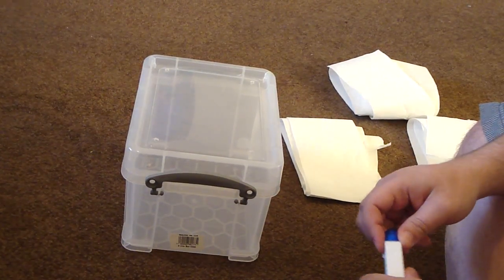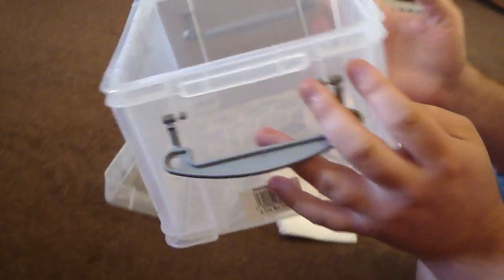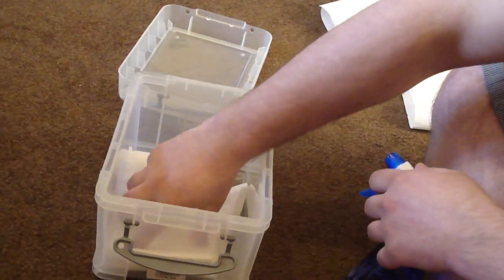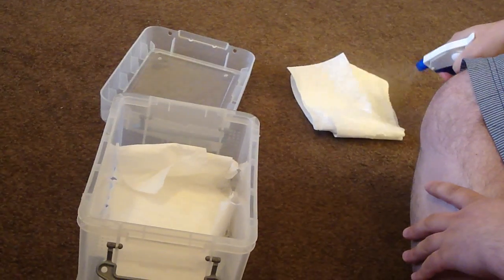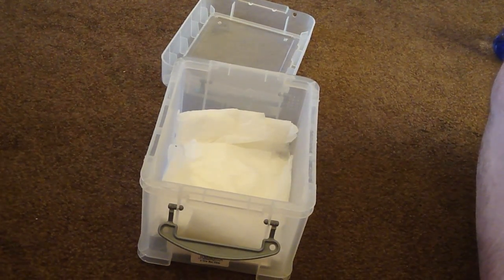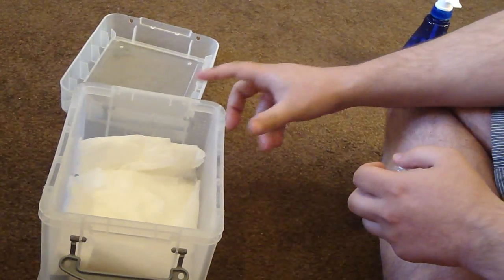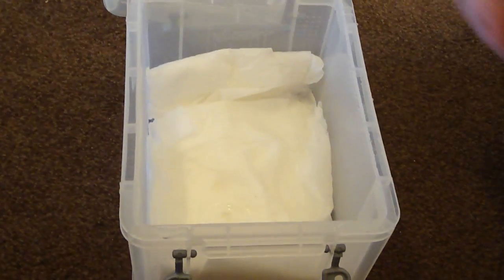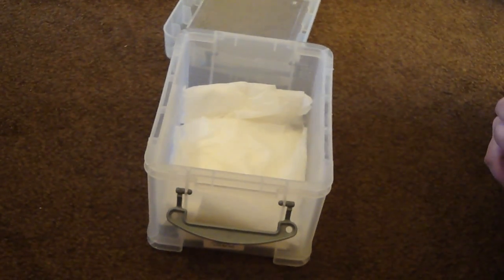How to build an ICU for a Tarantula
how to build a Basic ICU for a Tarantula.